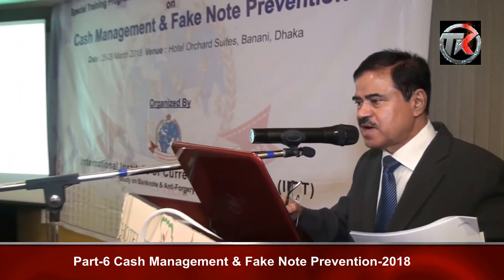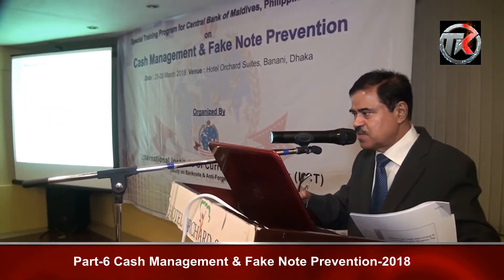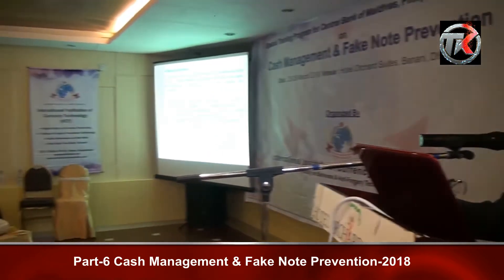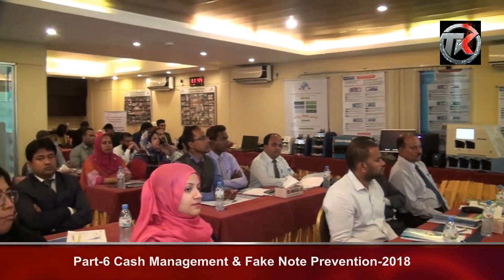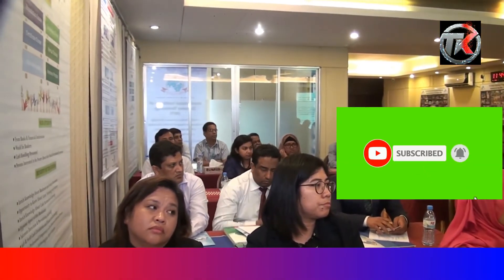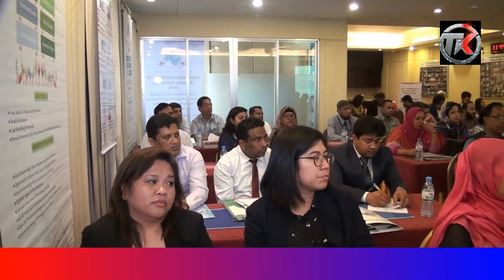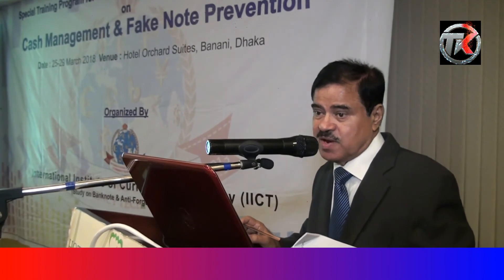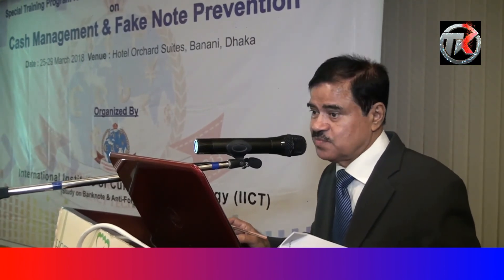Part-6 Cash Management & Fake Note Prevention-2018|Banknote Affairs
Part-6 Cash Management & Fake Note Prevention-2018